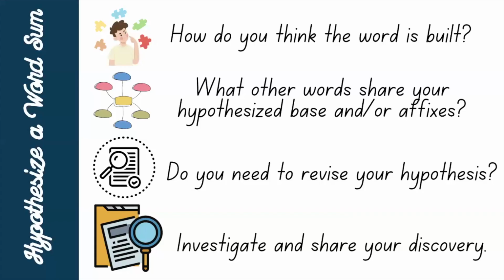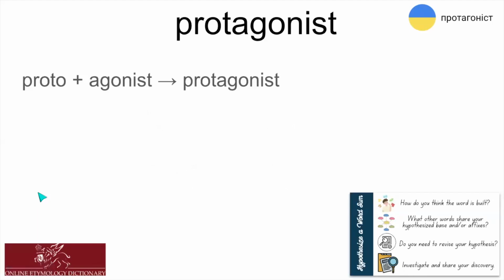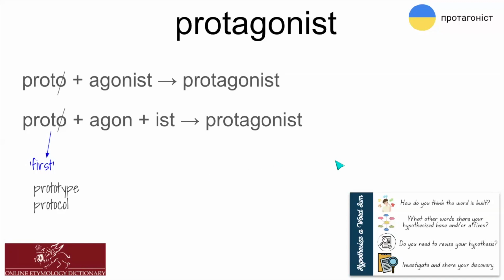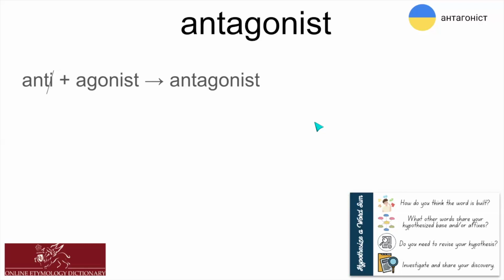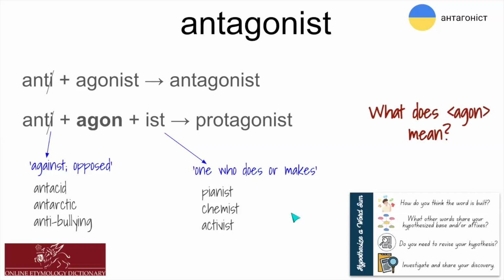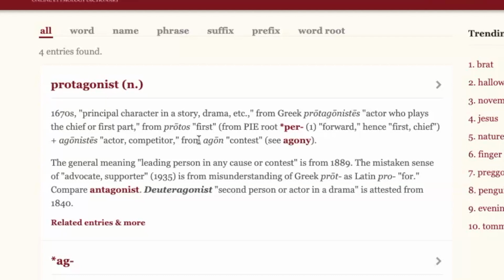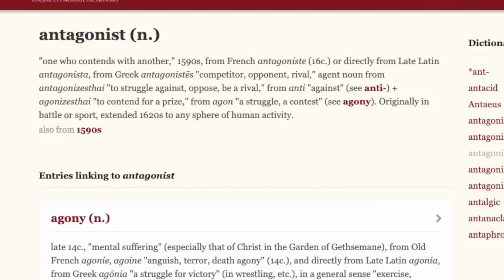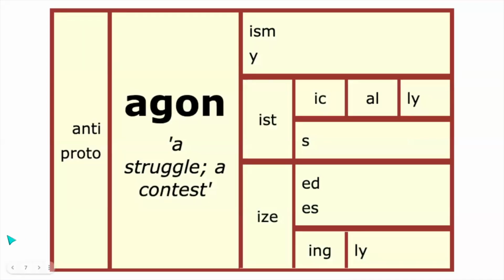Word Study - antagonist and protagonist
Join us as we look at 'protagonist' and 'antagonist'. What morphemes make up this word? What other words are in the family?

Additional morphology resources can be found at aplc.ca. The process for hypothesizing a word sum comes from Mary Beth Steven, who was inspired by Pete Bowers work with SWI